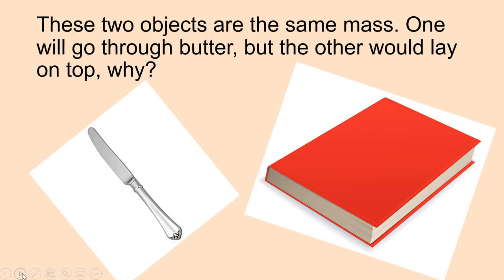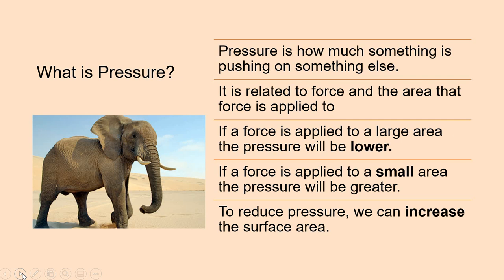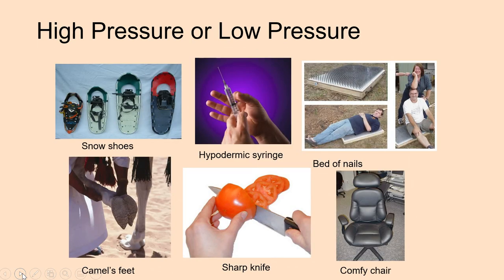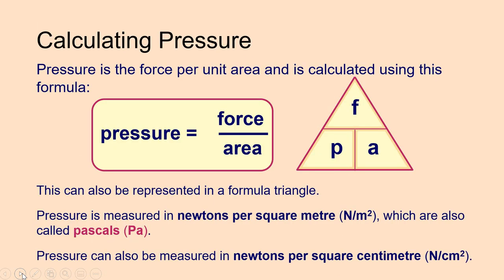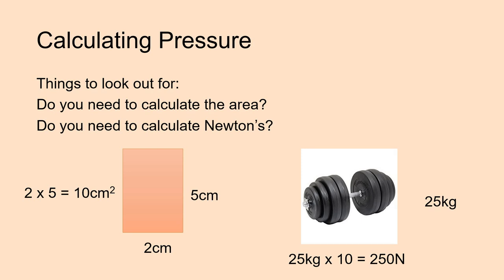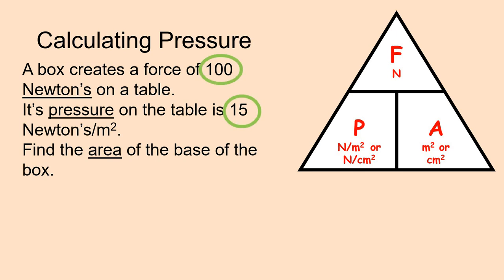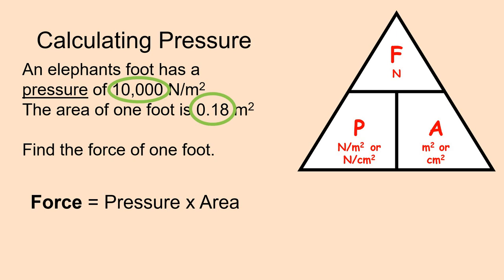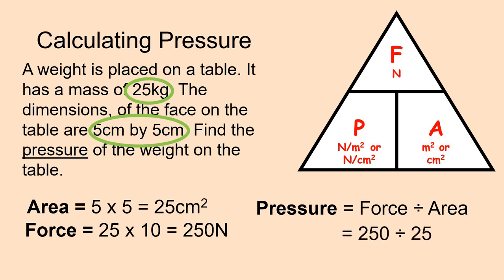Year 7/ Science/ Speed and Forces/ L5- Pressure